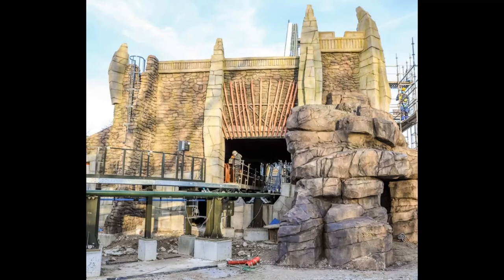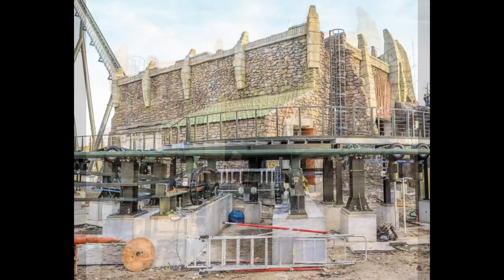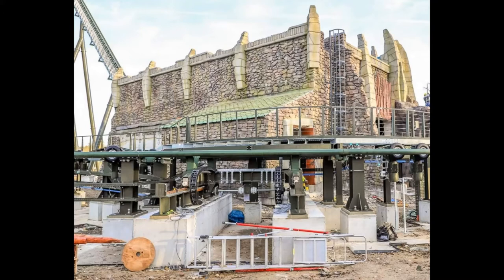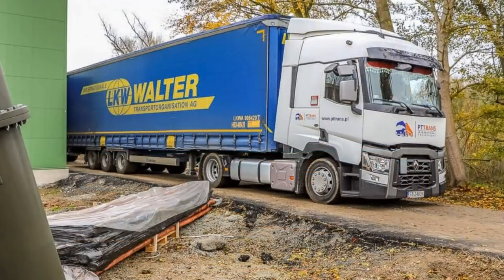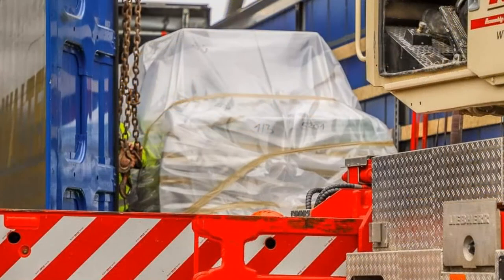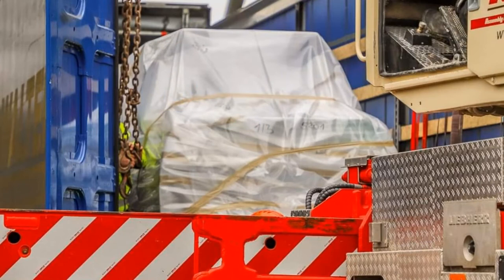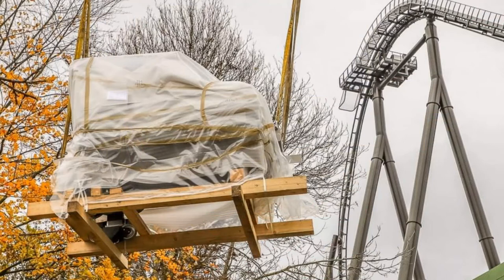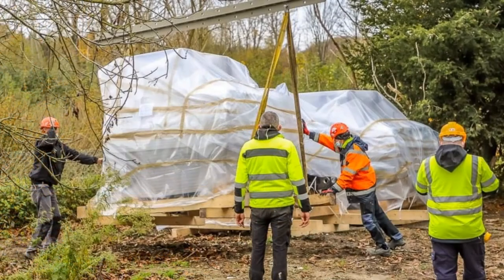Walibi Belgium Continued To Construct the Station and Bring In the Trains For Their New 2021 Coaster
On this episode of Theme Park Newsroom, I'll be sharing the official pictures of train delivery and also station area construction work for Walibi Belgium's new 2021 Intamin Mega Coaster and I'll also be sharing my thoughts and feelings on the coaster and also the recent construction.

Intro: 0:00
Stats and Facts: 1:35
My Thoughts: 5:38
Outro: 8:02